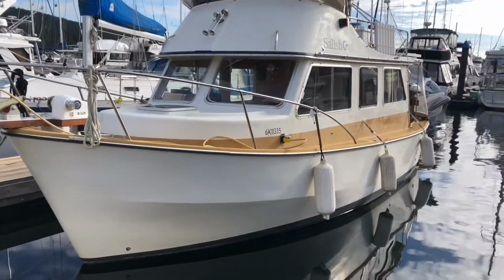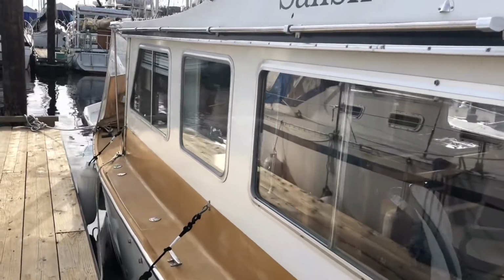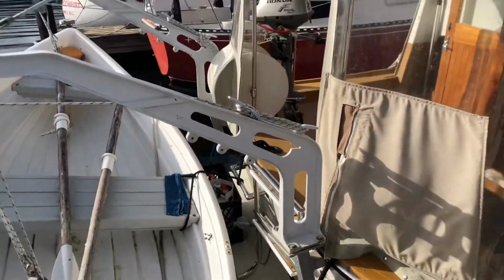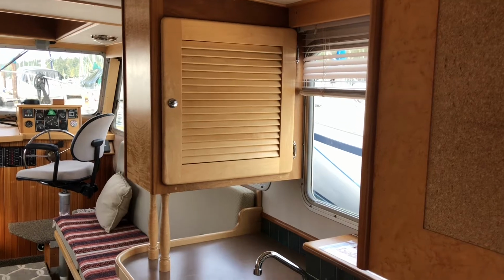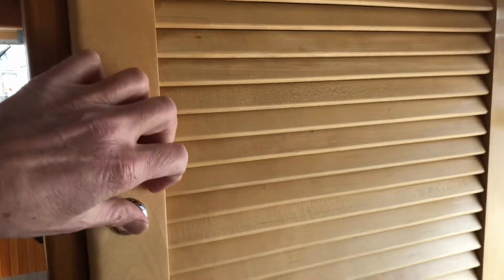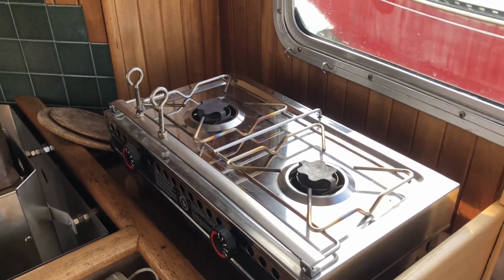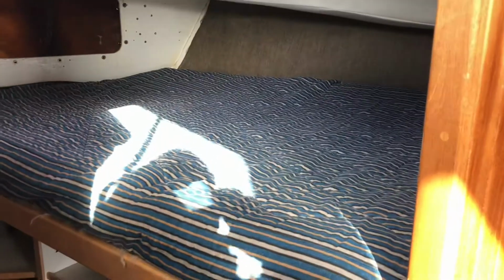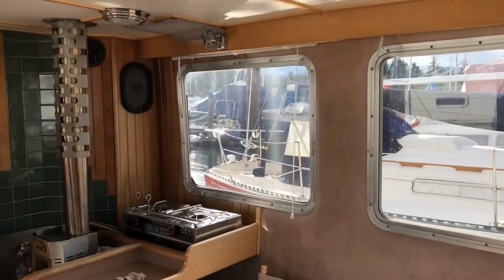28' Pelagic Trawler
This very nicely finished pelagic Trawler was originally built in 1984 by pelagic plastics of Victoria BC.
She was then completely re-fitted in 2001.
The refit included a completely new interior with Maple finish, new plumbing, new wiring, as well as the heart of the Trawler which is the Perkins/saber 135 for six cylinder.

She is for sale now.